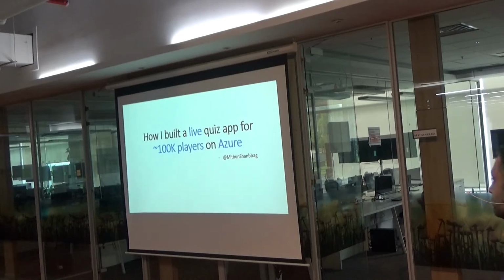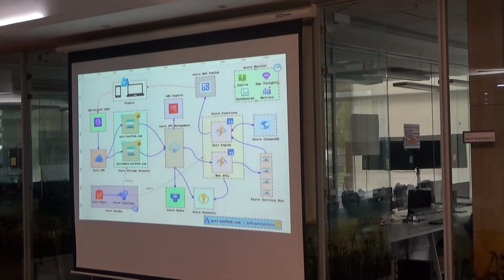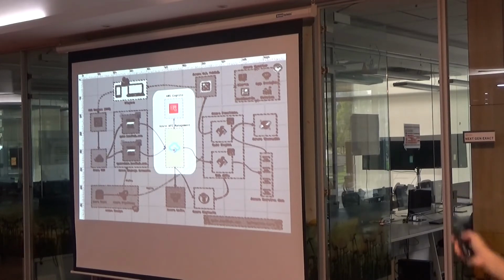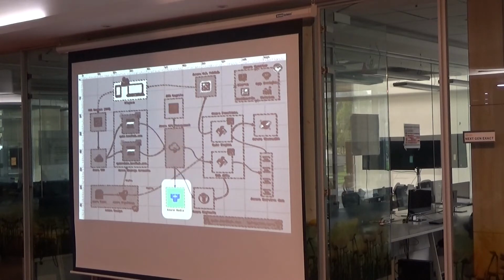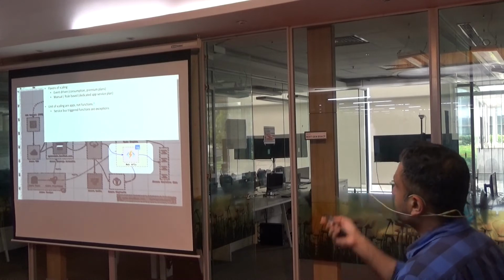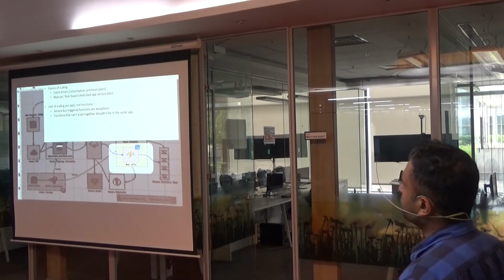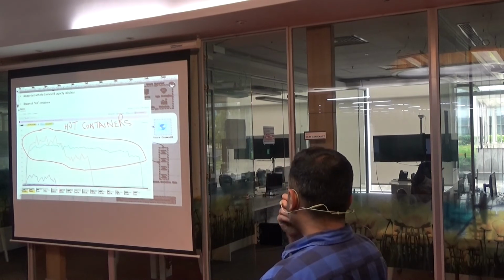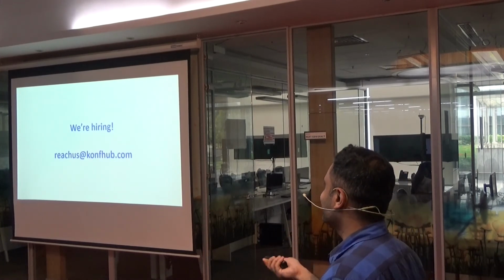How I built a live quiz app for 100K players on Azure by Mithun Shanbhag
Recorded at Software Architects Bangalore Meetup.